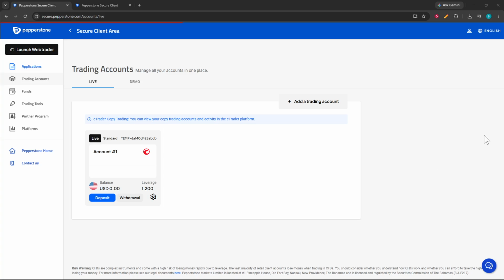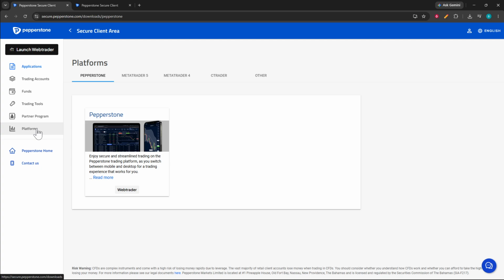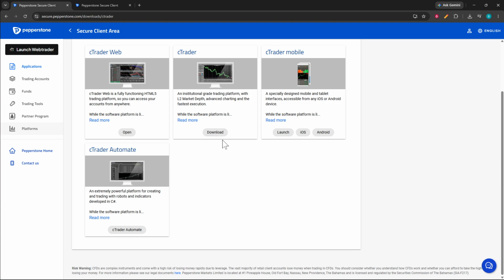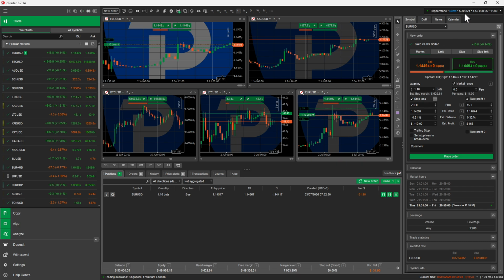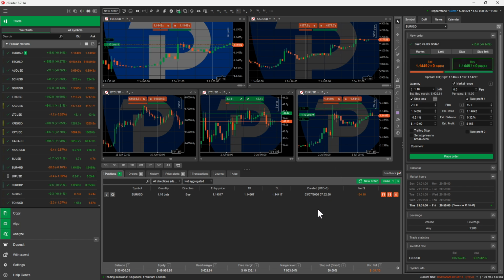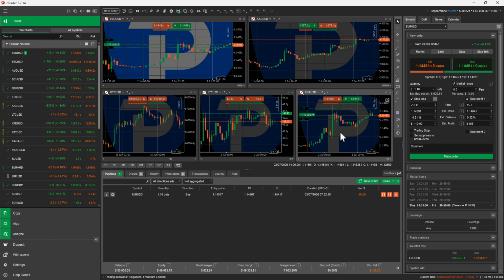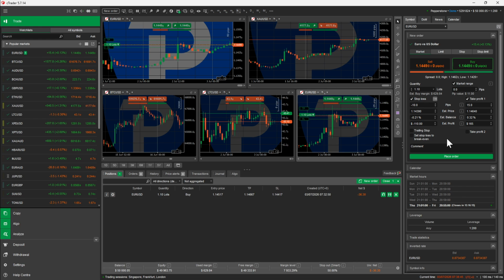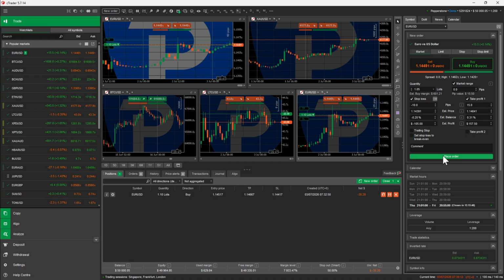How to Use Pepperstone cTrader (cTrader Tutorial 2026)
Learn how to use Pepperstone cTrader step by step.

Perfect for beginners learning how to navigate cTrader, analyze charts, and place trades.